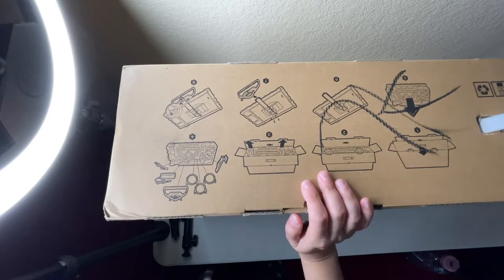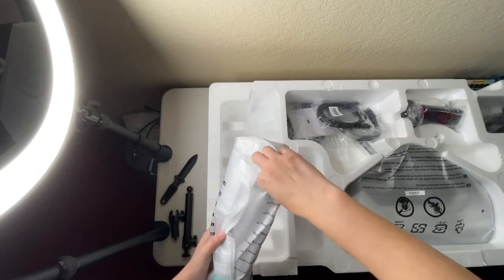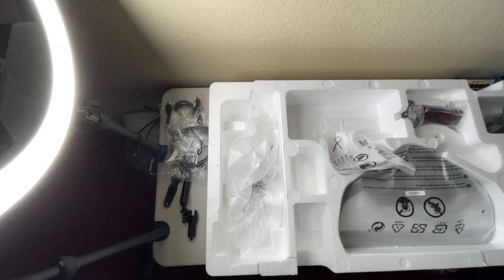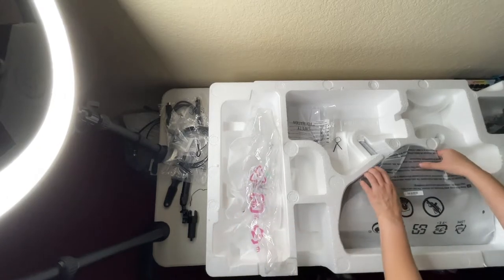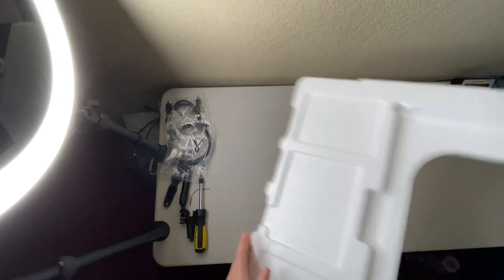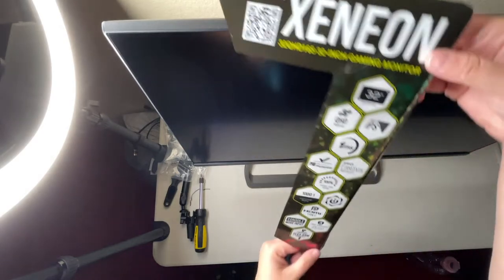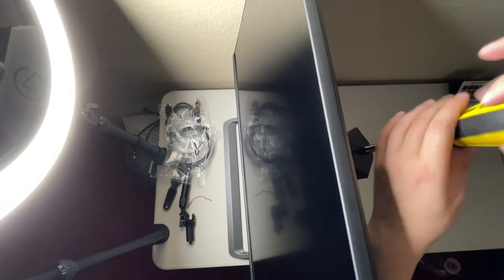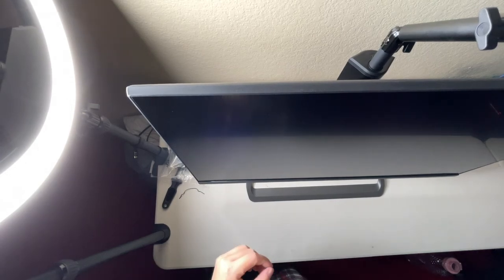Corsair Xeneon Unboxing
I can't say enough how grateful I am I won this with the Corsair Live contest. Thank You Corsair! I really am enjoying using this monitor, for gaming, and editing. I truly love the integration with elgato products factored in. After 3 days of using this monitor, daily for PC gaming, and editing. This size 32in is a new normal standard for Gaming Monitors. Any bigger, or smaller is just a bit much. the 165HZ is amazing, as I've tested it with Halo Infinite for a quick match. Can you believe thesis my first time playing Halo? Anyway, let's move on to the unboxing.